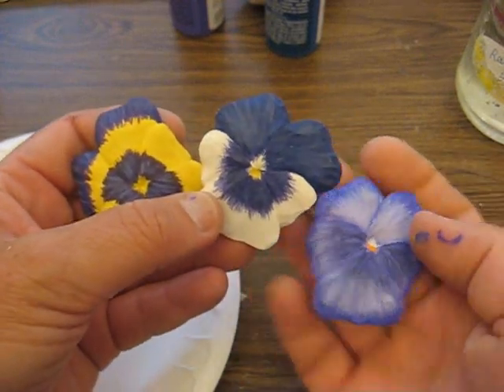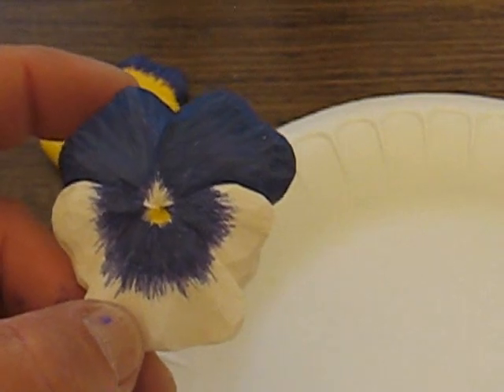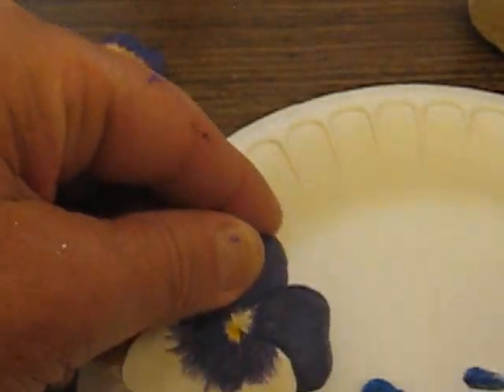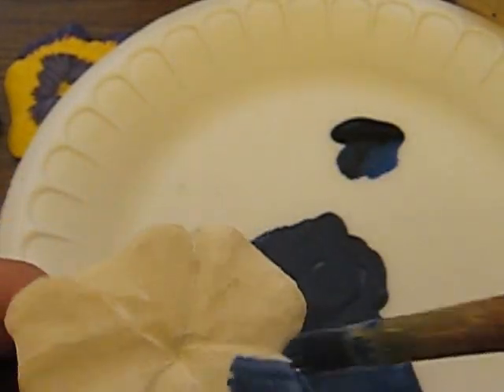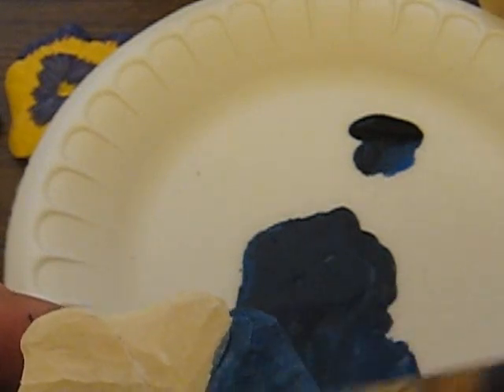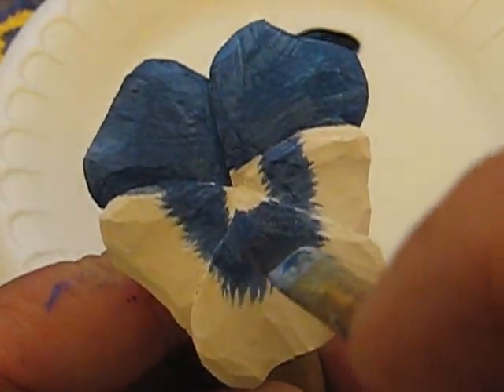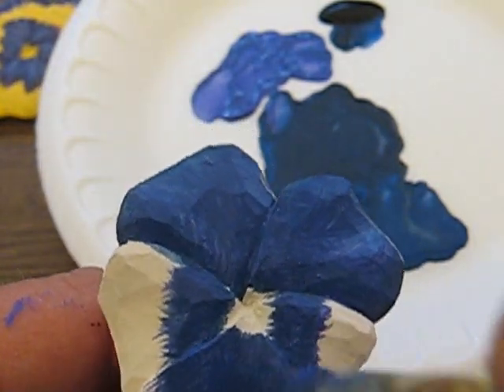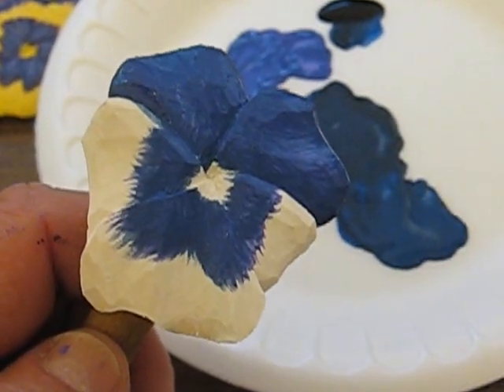PANSY FLOWER PIN #5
for tips and upcoming carvings on youtube